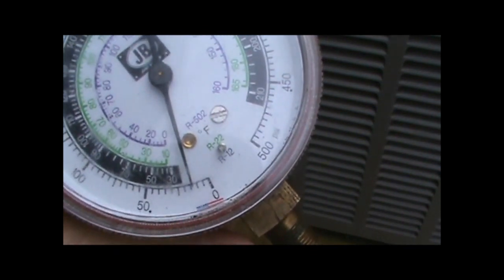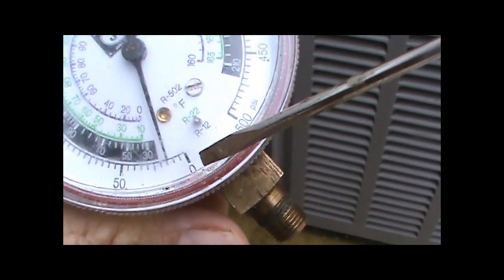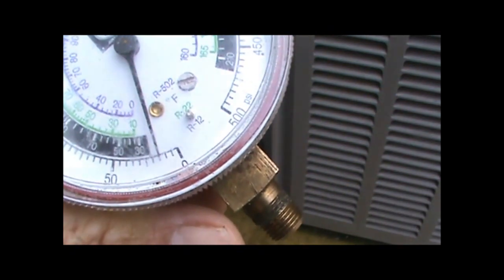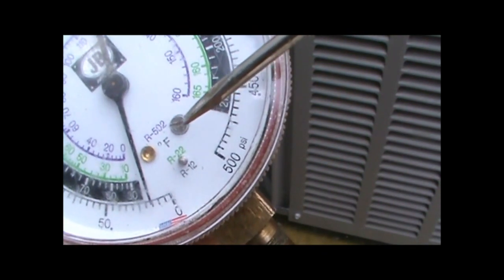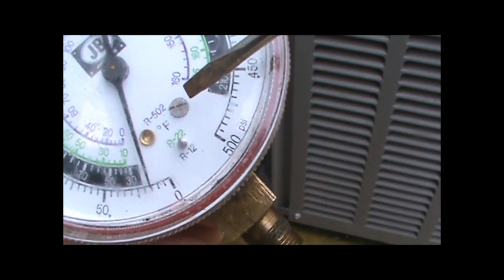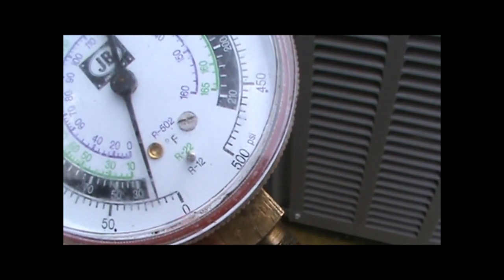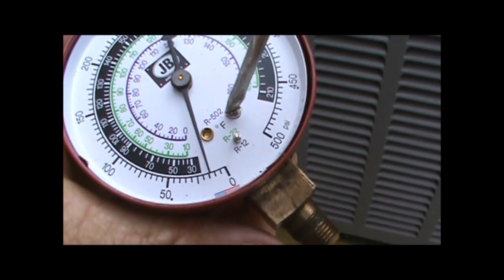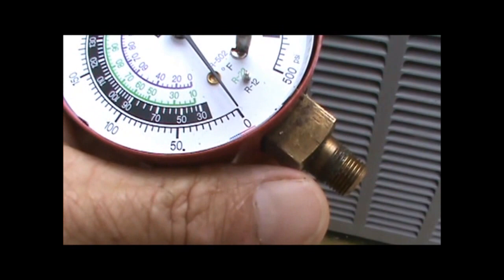HVAC Training - Zeroing Refrigeration Gauges